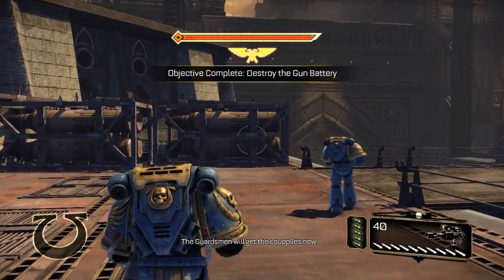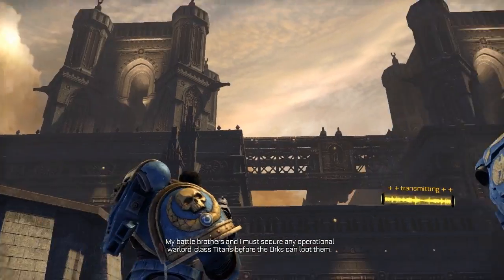Let's Play Space Marine- Part 5: Train Station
All aboard, as me and DatonKallandor attempt to hop a ride on the Ork express and hopefully stop it before it truly reaches it's destination. Chills, thrills, and random 40K Primarch name dropping abounds all while continuing our valiant efforts to destroy everything made by the Mechanicus.